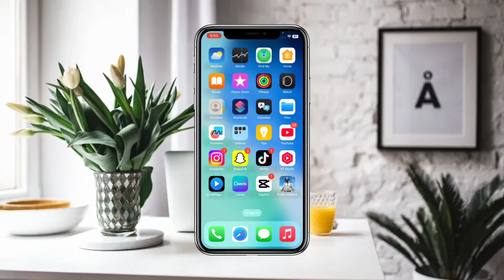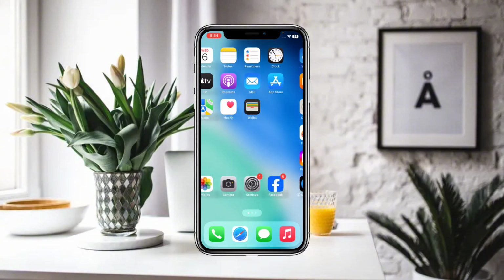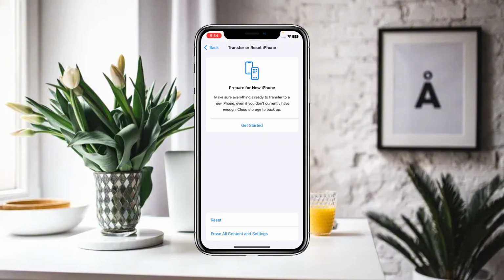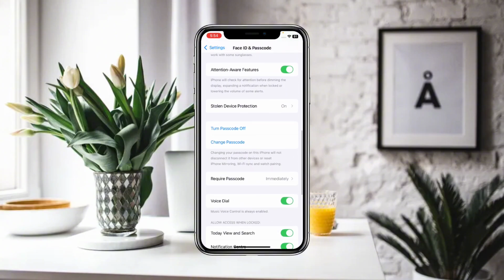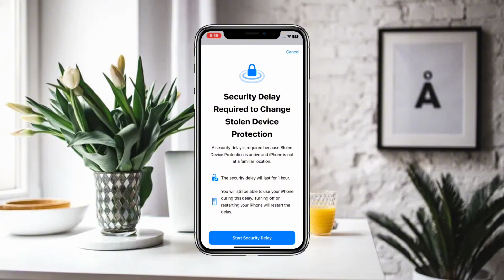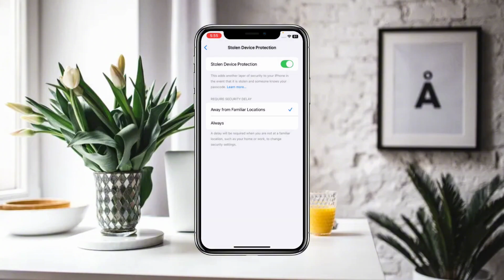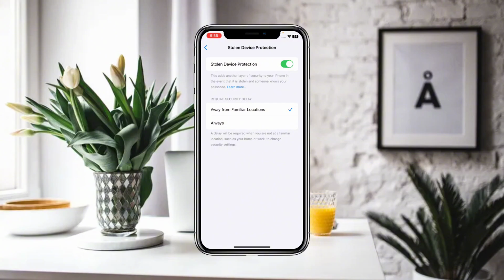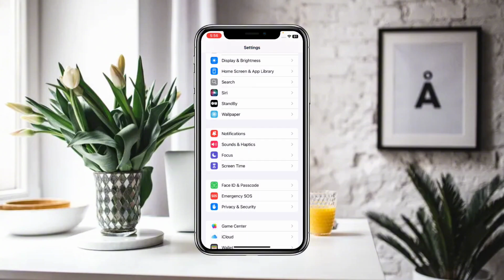how to turn off stolen device protection on iphone ios26|turn off stolen device protection ios 26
In this video, you will discover how to turn off stolen device protection iPhone iOS 26, the exact steps to turn off stolen device protection iOS 26 iPhone, and the ultimate guide for iOS 26 how to turn off stolen device protection easily. If you recently enabled Apple’s Stolen Device Protection and now want to disable it, this tutorial will walk you through every step on your iPhone running iOS 26.

What you will learn in this video:

How to turn off stolen device protection iPhone iOS 26 step by step

How to turn off stolen device protection iOS 26 iPhone settings

Easy guide for iOS 26 how to turn off stolen device protection

Important things to know before disabling Stolen Device Protection

Tips to manage your iPhone security settings on iOS 26

By the end of this video, you’ll know exactly how to disable Stolen Device Protection on your iPhone running iOS 26 safely and quickly.